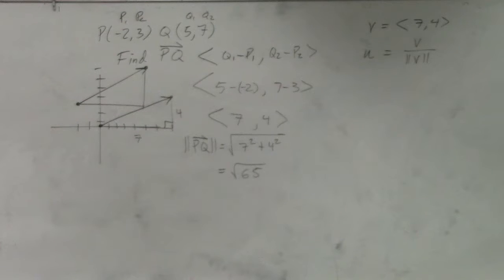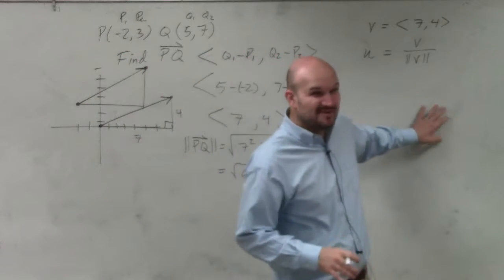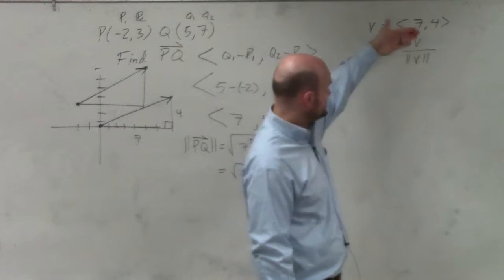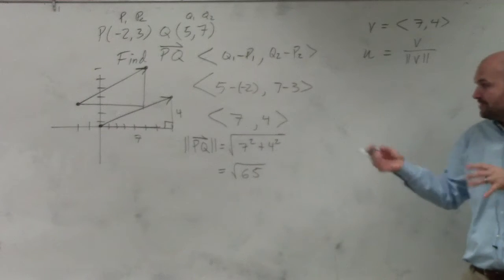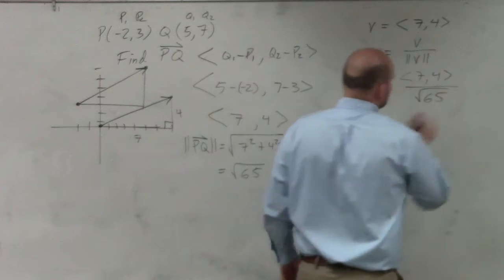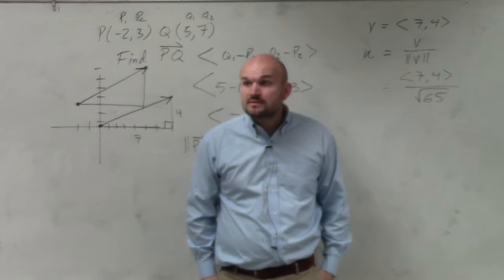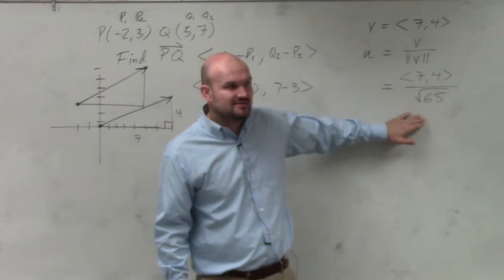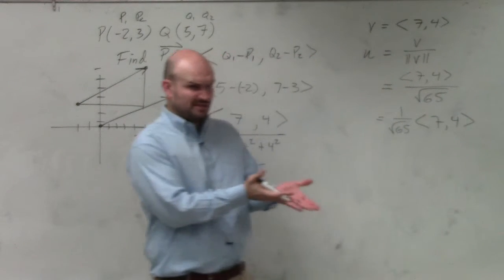Find the Unit Vector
Learn how to determine the unit vector of a vector in the same direction. The unit vector is a vector that has a magnitude of 1. The unit vector is obtained by dividing the given vector by its magnitude.